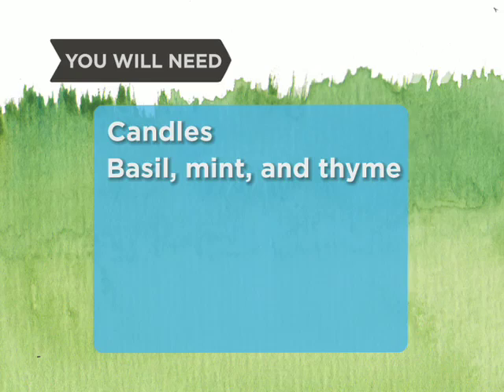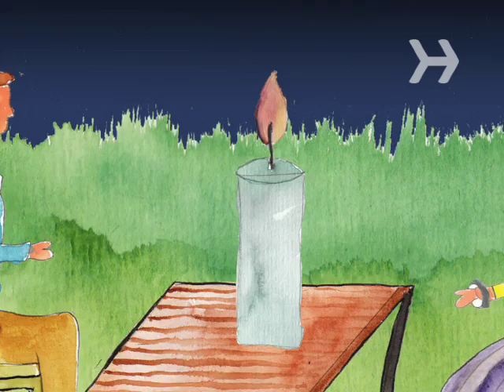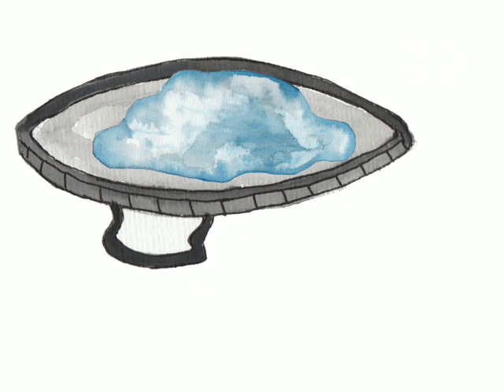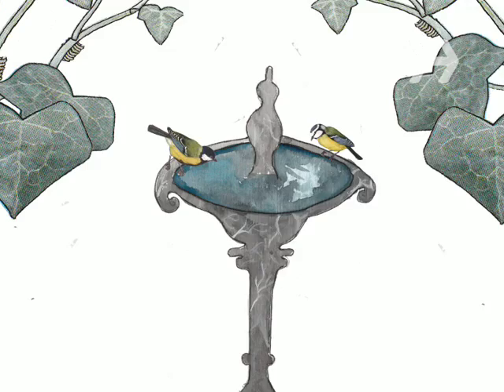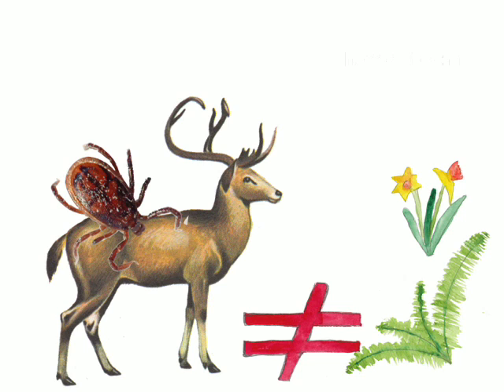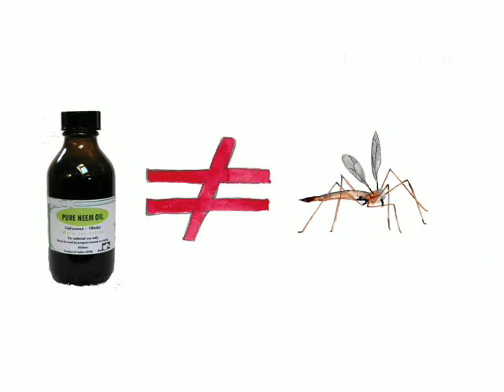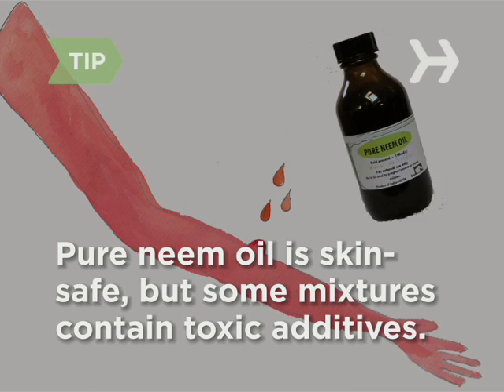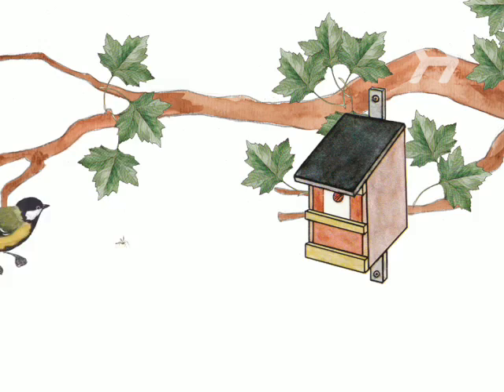How to Pest-Proof Your Yard Naturally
Rid your backyard of annoying bugs without exposing your family to chemicals and toxins.

Step 1: Eat by candlelight
Light candles when you’re outside; research shows that people who are near candles get fewer bug bites than those without protection.

Step 2: Sprinkle herbs
Sprinkle some basil, mint, and thyme around your garden. These herbs are so good at repelling ants that many countries put them in bags of grain to keep the little buggers out.

Step 3: Get rid of standing water
Get rid of standing water; it’s where mosquitoes breed and lay eggs. Empty any toys, buckets, plastic covers, or planters that have collected rainwater, and change the water in birdbaths and fountains at least once a week.

Tip
If you do get bitten, rub the area with a little deodorant; the aluminum in it will help counteract the sting.

Step 4: Plant flora bugs hate
Plant geraniums and pyrethrum; mosquitoes hate their scent. Keep deer—and therefore the ticks they carry—out by planting ferns, daffodils, tiger lilies, snapdragons, and morning glories.

Step 5: Use a fan
Place a few mini fans around your yard. Mosquitoes stay clear of them because they’re not strong enough fliers to handle the wind.

Step 6: Use neem oil
Buy some neem oil. Available in health food and garden stores, it repels 200 kinds of insects, including mosquitoes, whiteflies, gnats, and ticks, and it causes no side effects at all. Just spray a little of it wherever pests like to hang out. You even can spray it directly on plants to prevent bugs from eating them.

Tip
Pure neem oil is safe for your skin, but certain neem oil pesticide mixtures have toxic additives, so read labels carefully.

Step 7: Get a birdhouse
Get a birdhouse. Birds love eating the same flying bugs that make your life miserable, making it a win-win situation.

Most insects are attracted to bright colors and perfume!